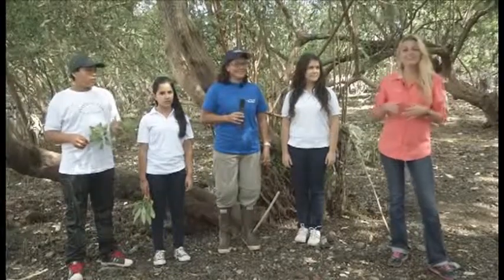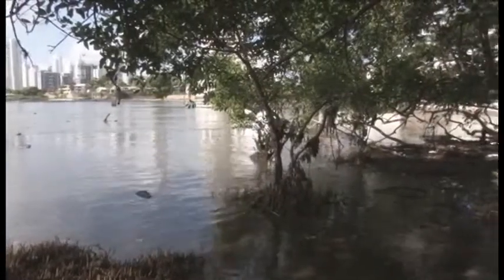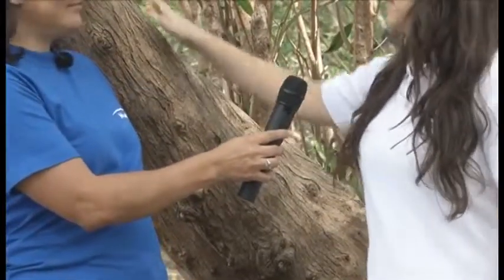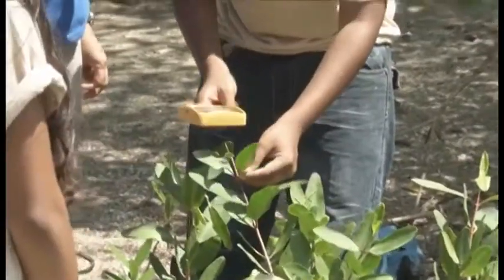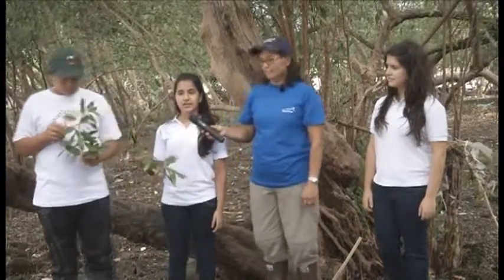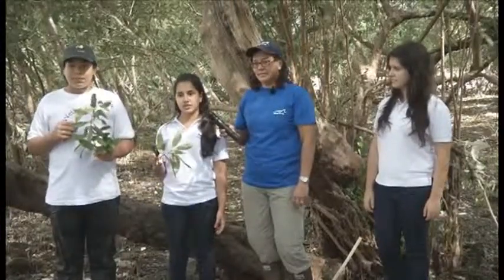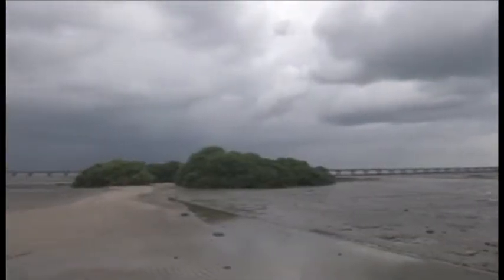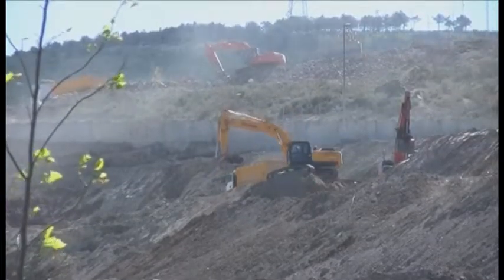Features of mangroves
Mangrove trees have many special adaptations to live in salt water and provide many benefits, such as habitat for animals and flood protection for coastal communities.